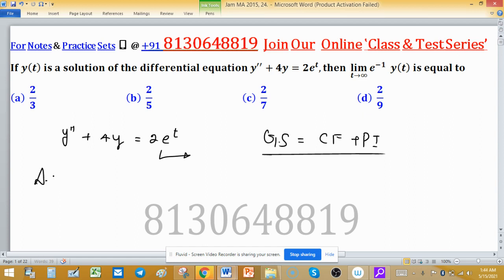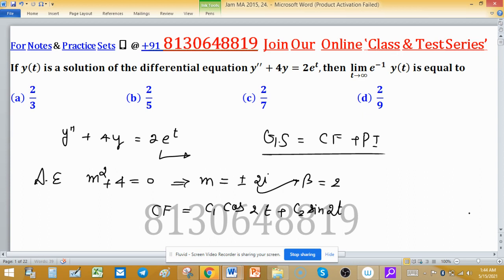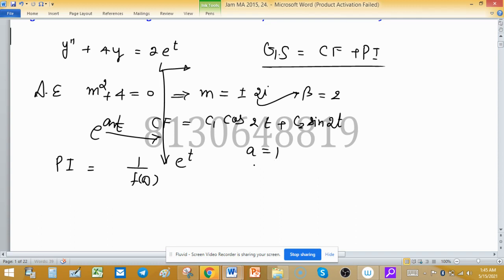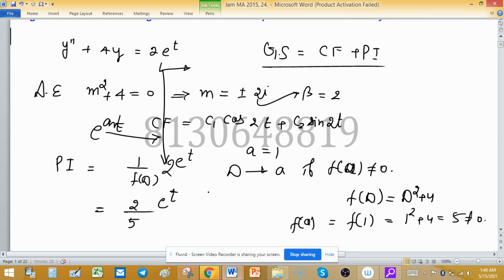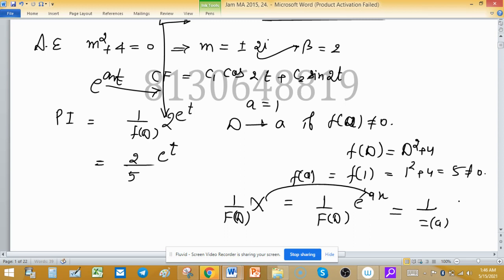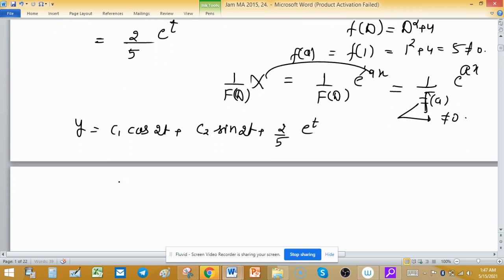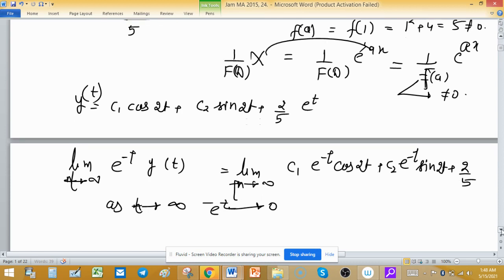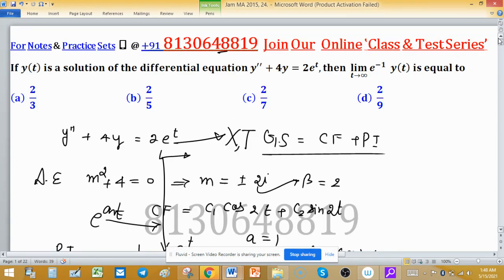iit jam mathematics question practice